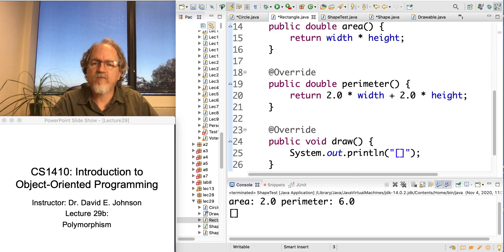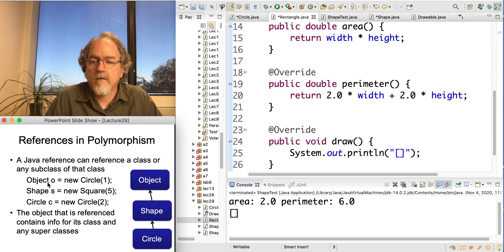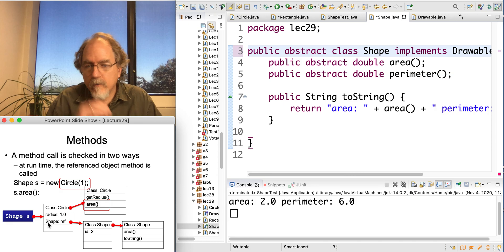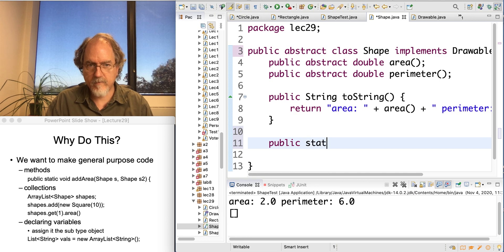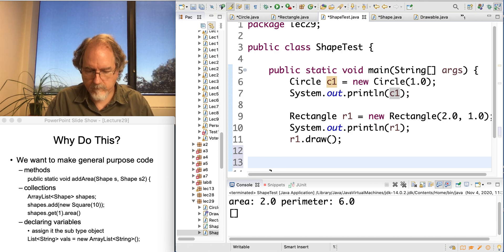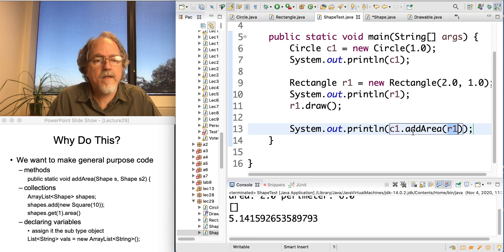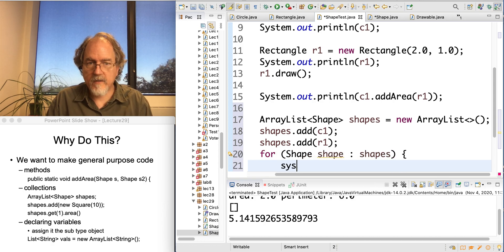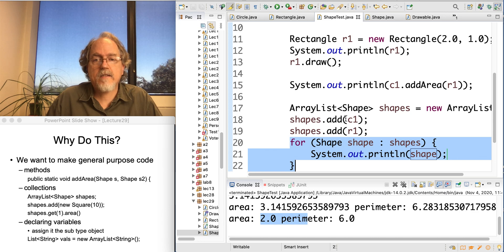Lec29b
Learn about Java polymorphism